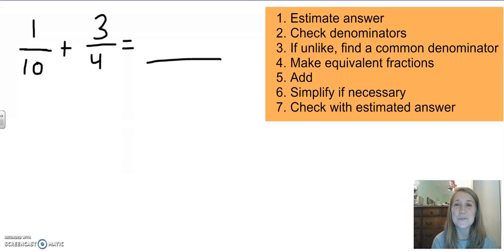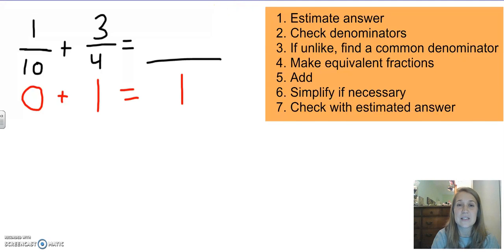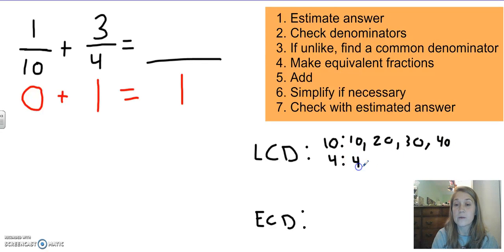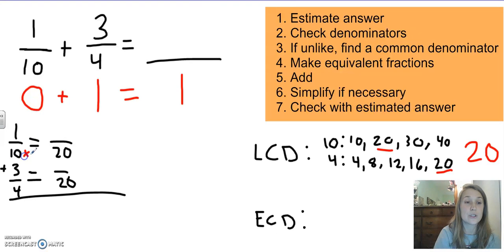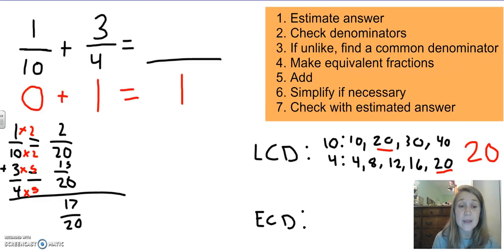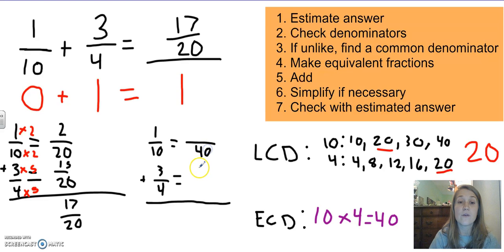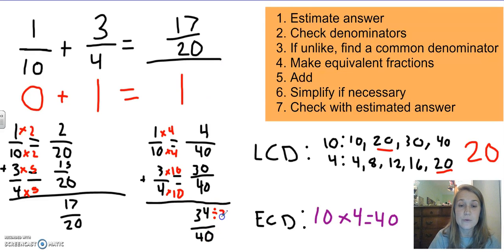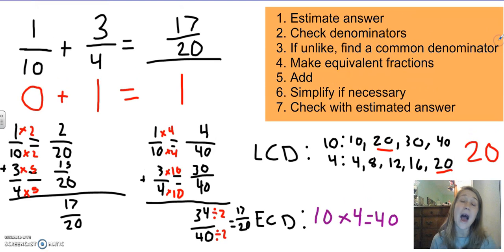Rapid Review Video - Adding Fractions with Unlike Denominators